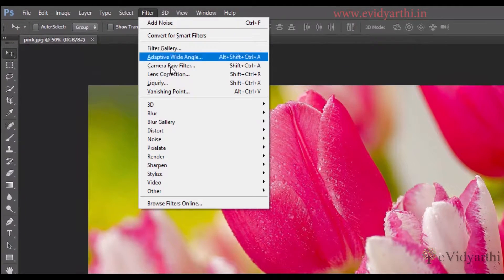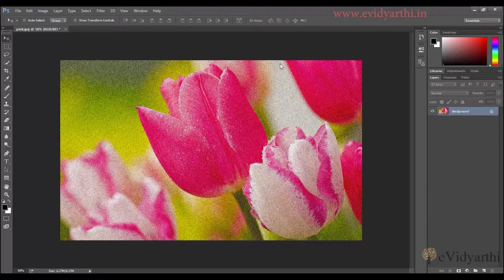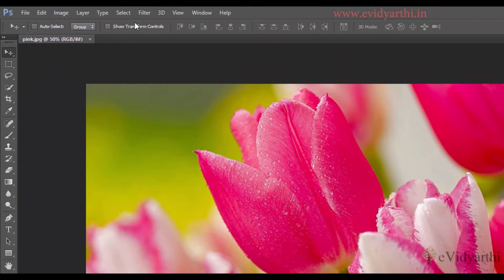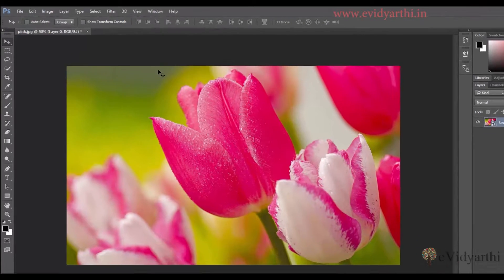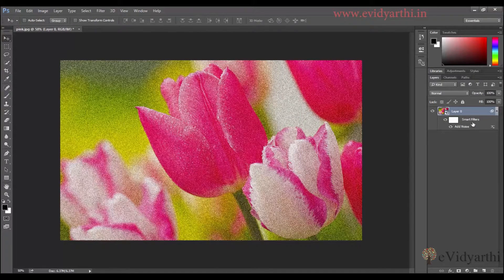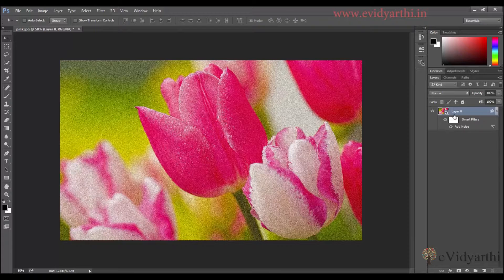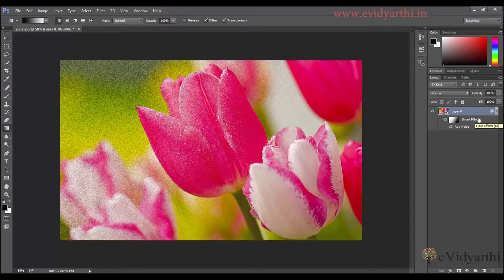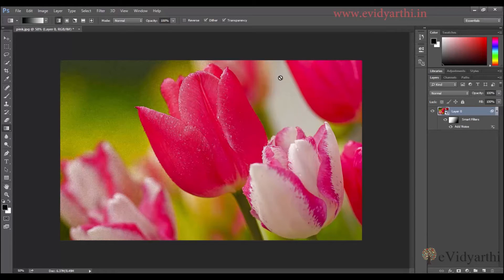Photoshop : Smart Filters | Hindi Tutorials || Chapter 13 | Video 1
In this video we will discuss about smart filters in Photoshop. To view complete course visit evidyarthi.in